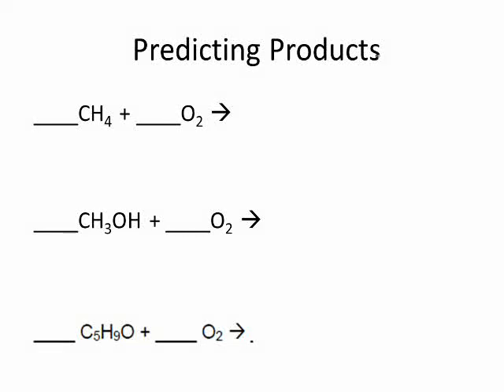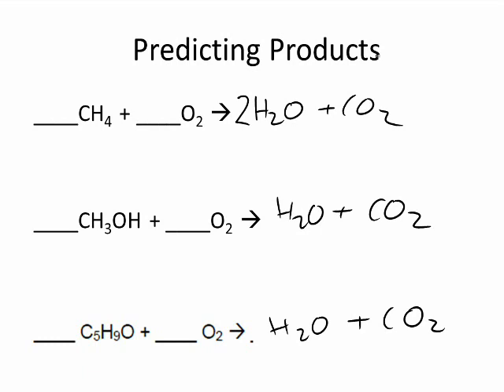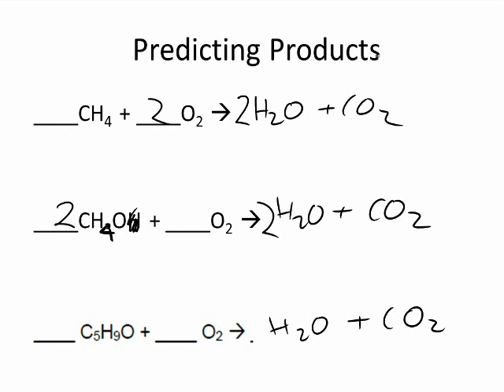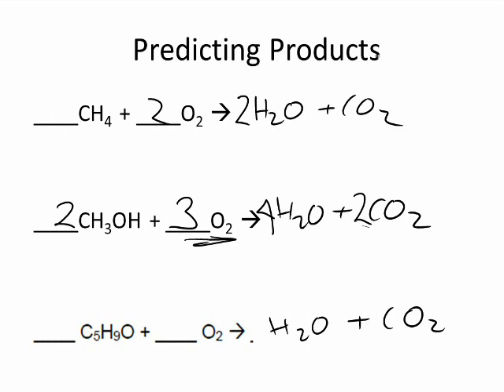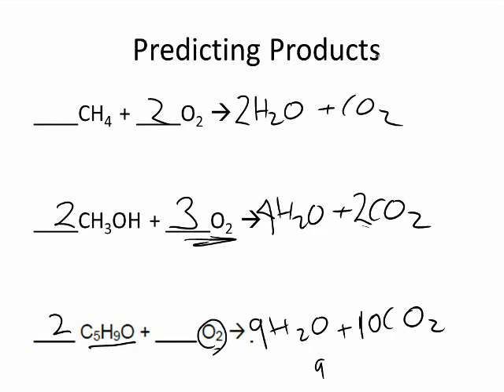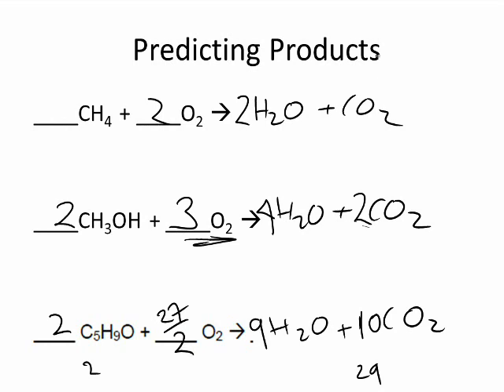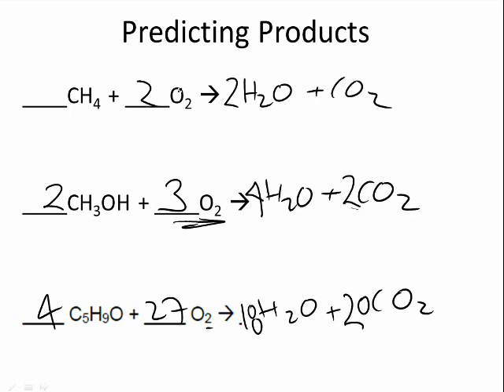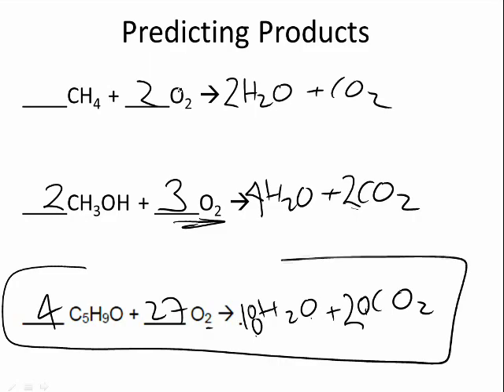Chapter 11.2 Types of Chemical Reactions Part 3